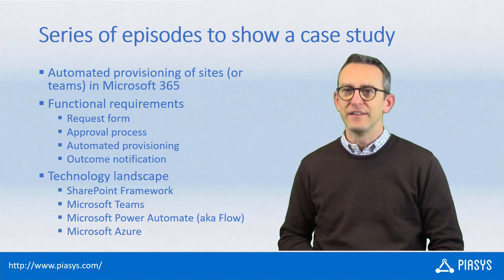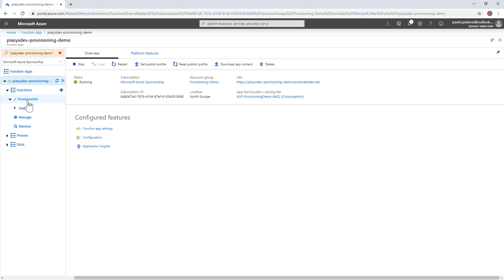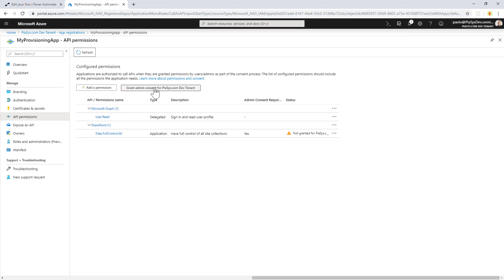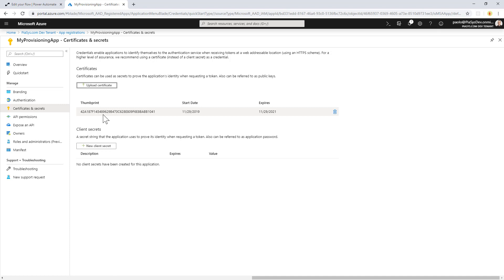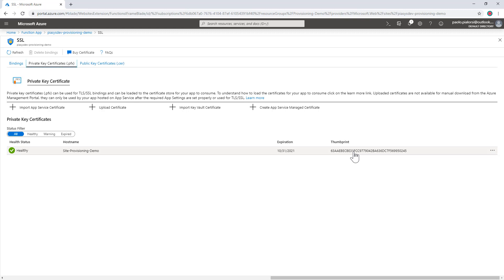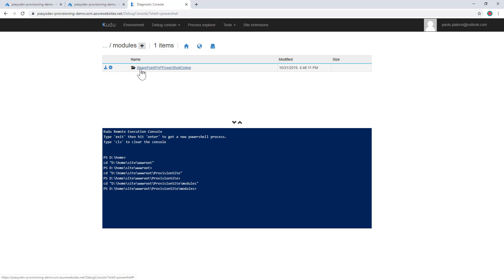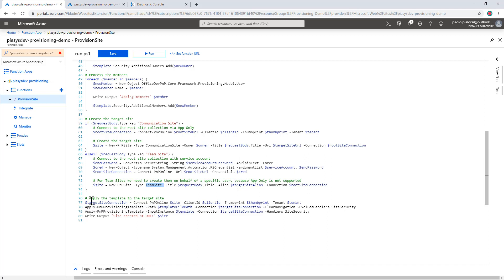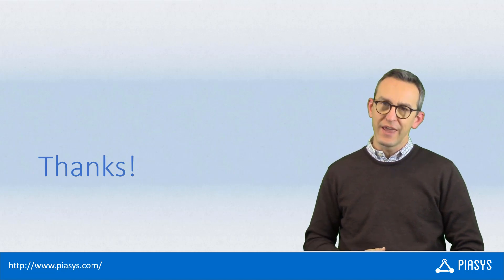Episode #79 - Building an automated Provisioning solution (Part 3/5) - Azure Function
Let's see how to create an Azure Function to use the PnP PowerShell command lets to provision a site in an automated provisioning solution.